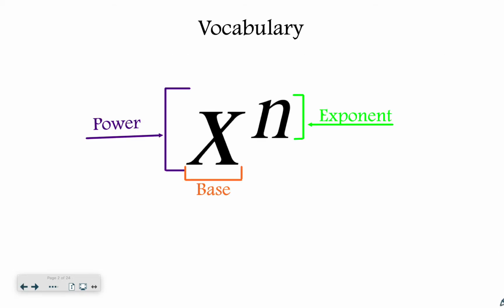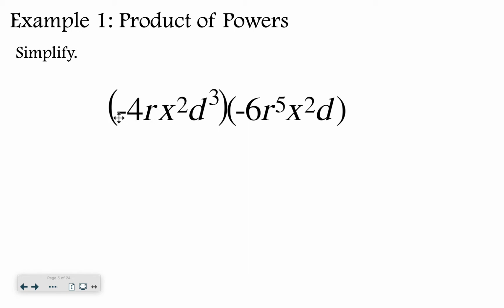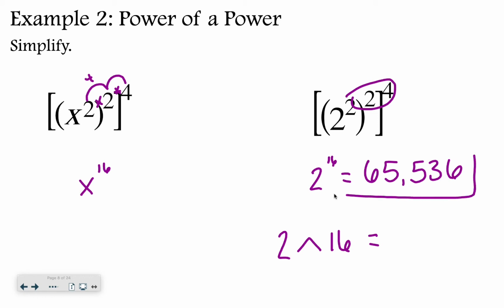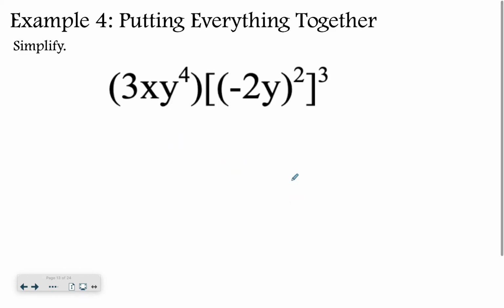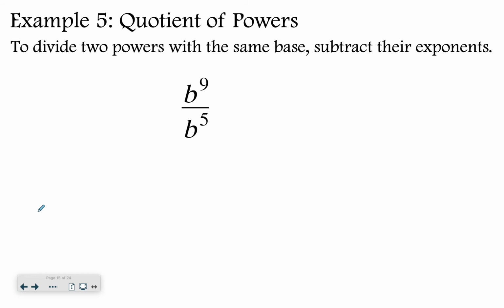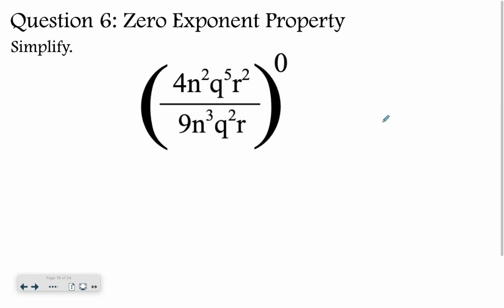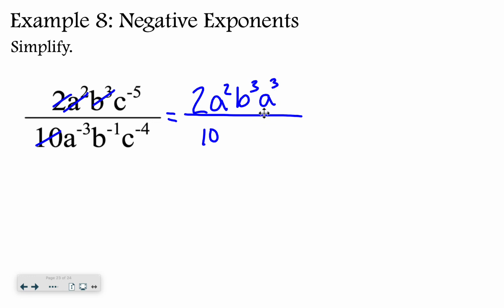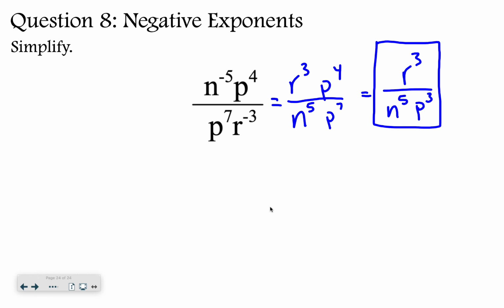Algebra 6-1 Day 1: Rational Exponents and Properties of Exponents